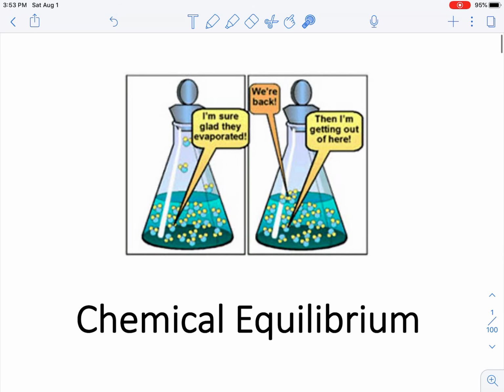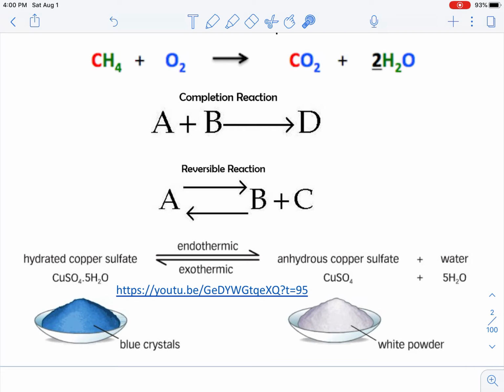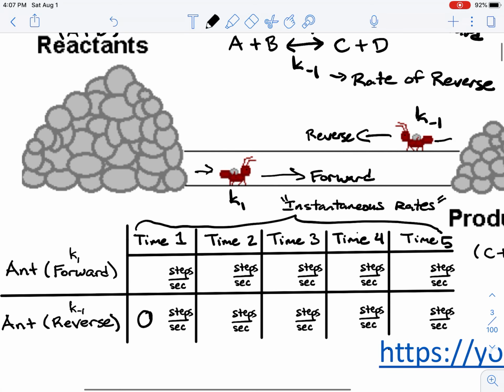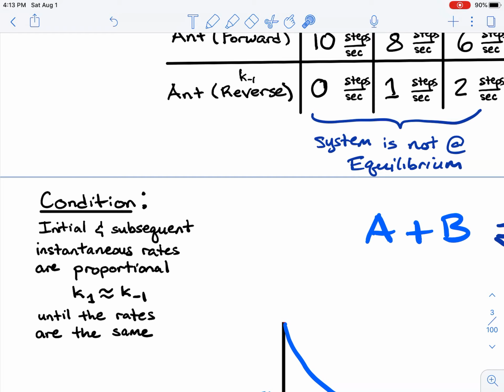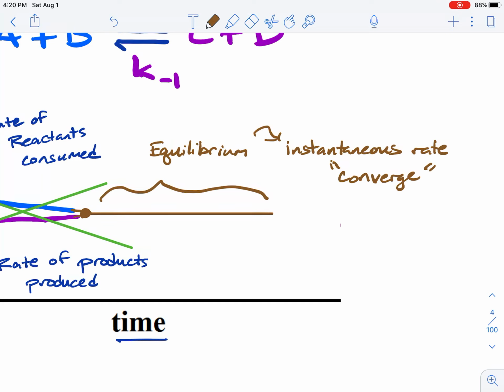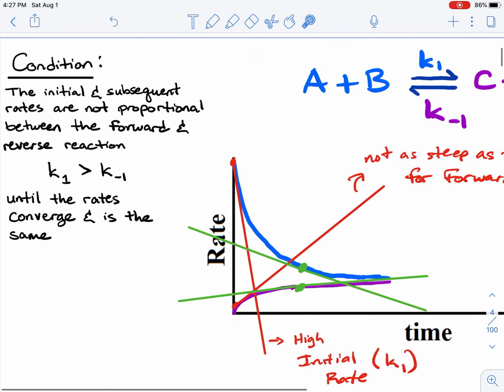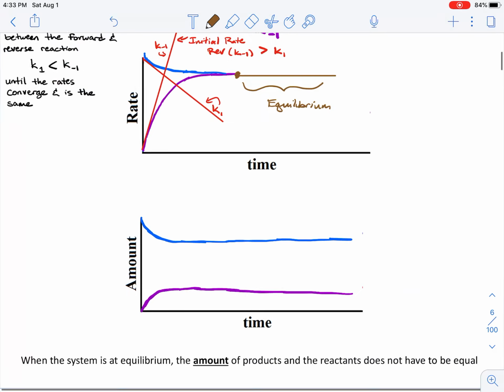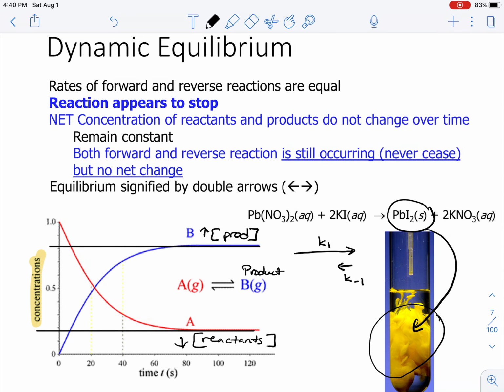Equilib 01: Intro to Equilibrium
In this video, I cover what equilibrium is and how it can be represented as rate vs time and concentration vs time.